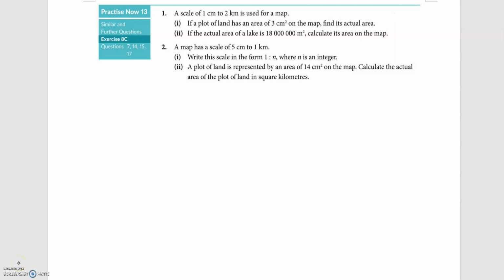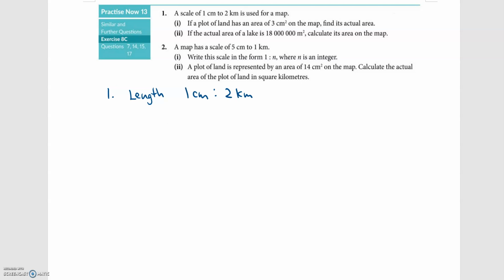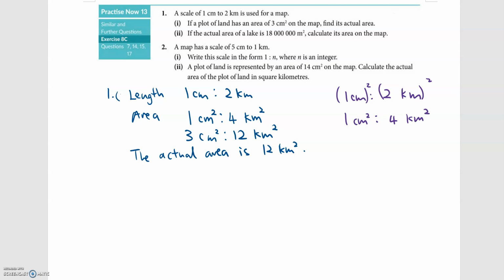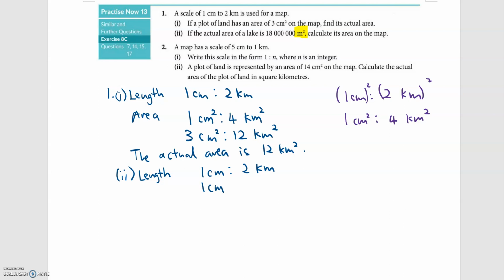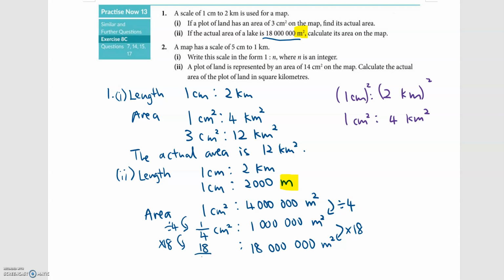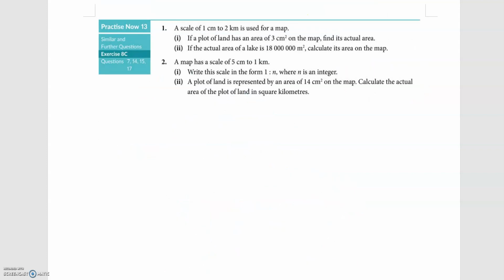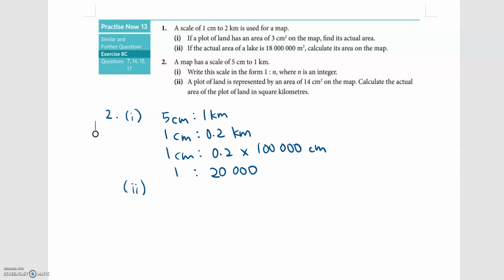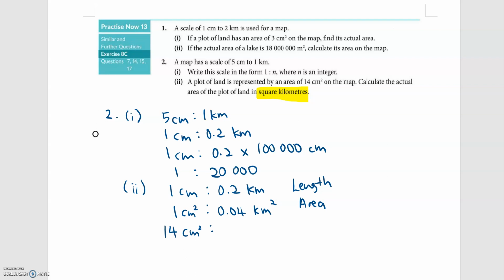2E Map Scale PN13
2E Chapter 8 Map Scale - Practice Now 13 (TB pg 27)